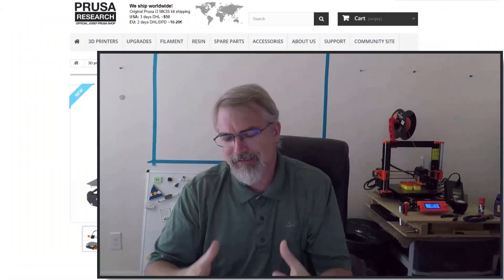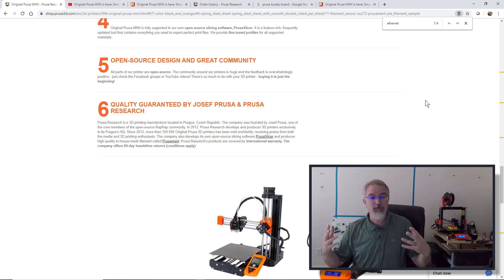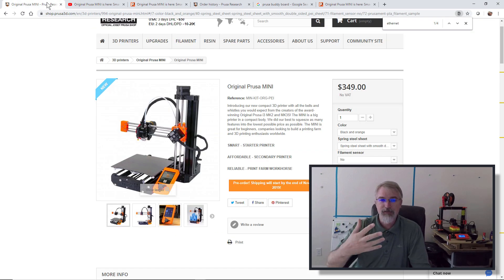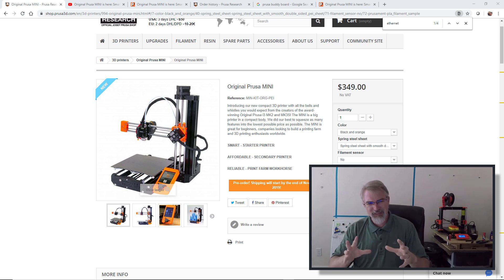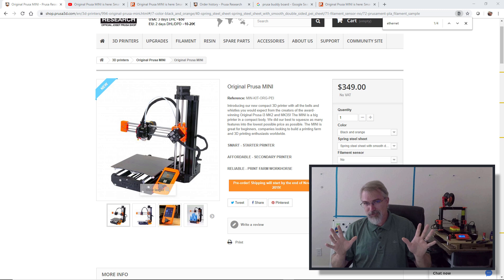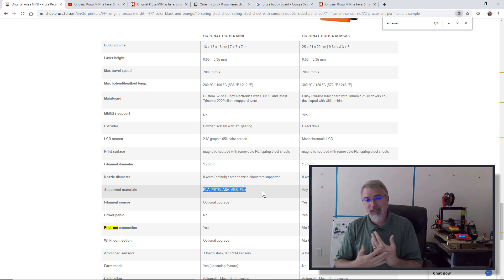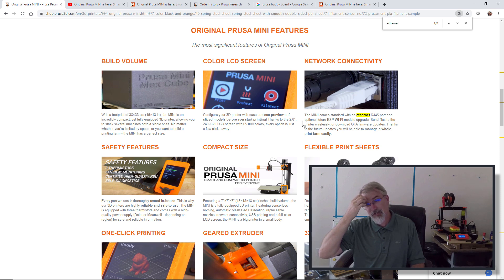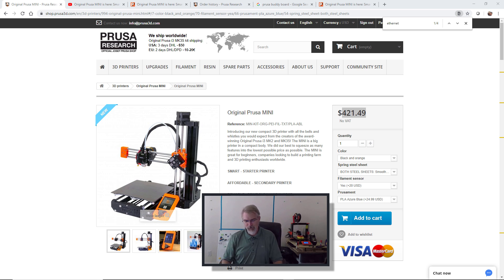News: Original Prusa Mini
URLS